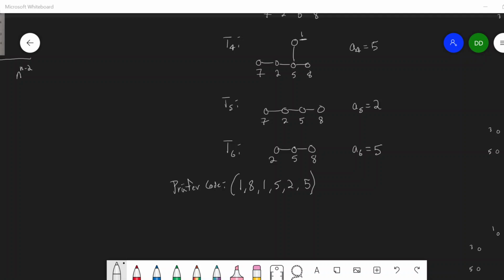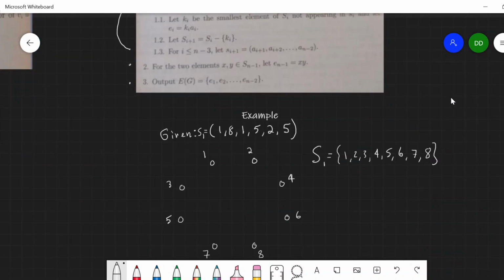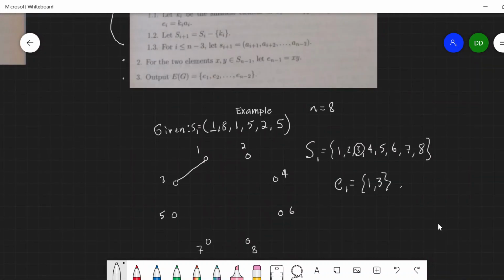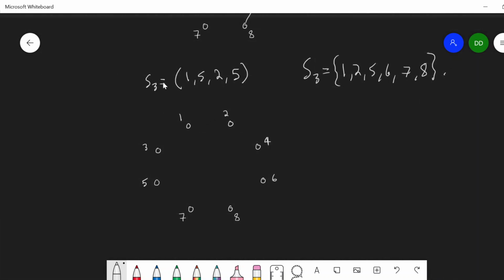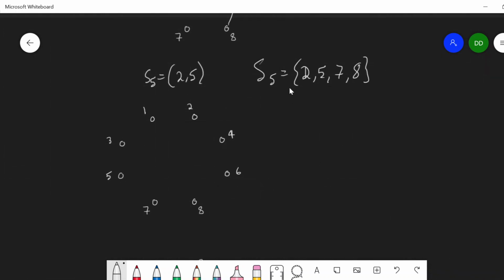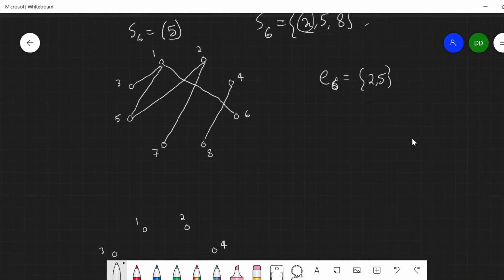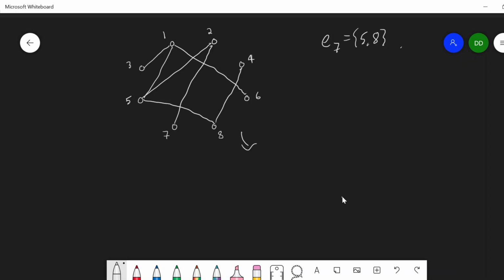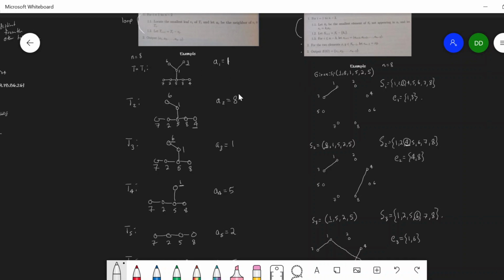Prufer Part 3: Algorithm 3.22